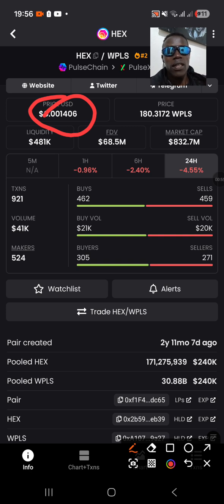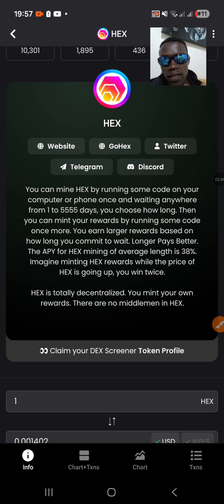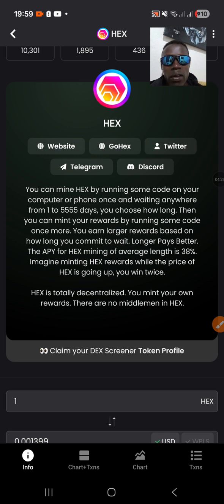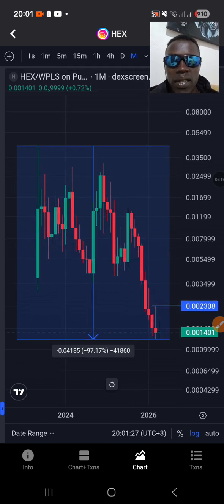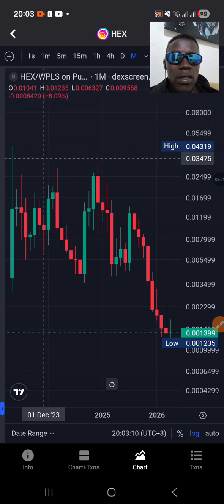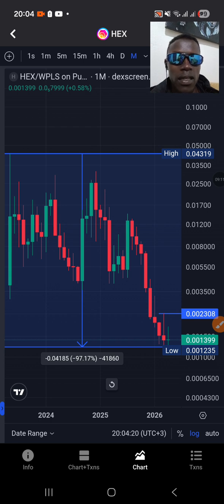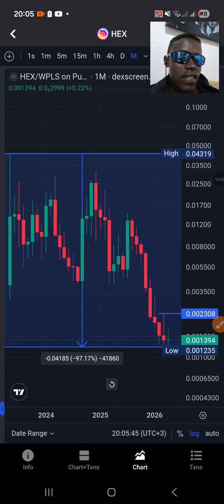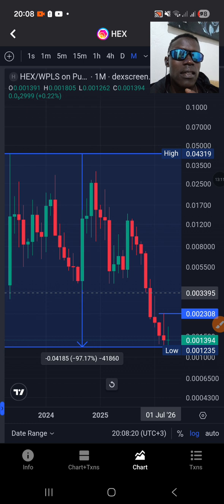Who is a Hexican? | HEX Token Crypto Analysis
who is a Hexican ?

hex token price analysis